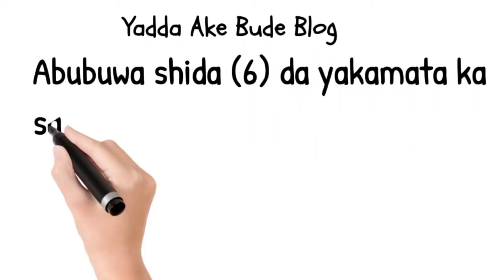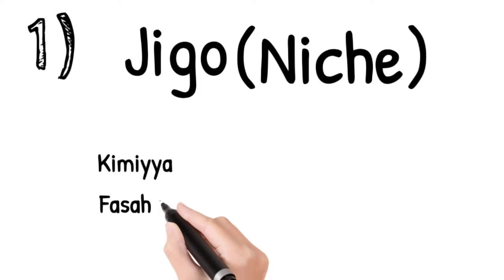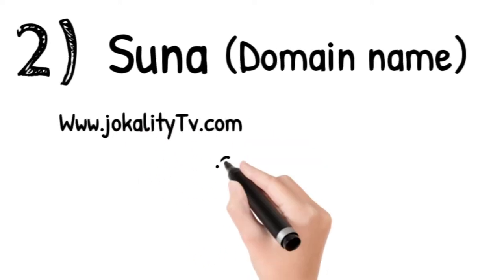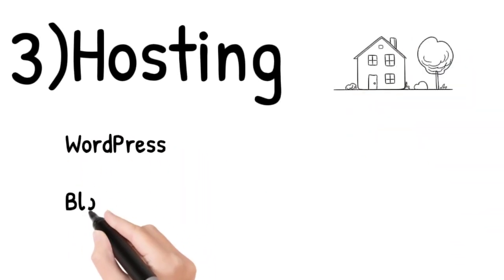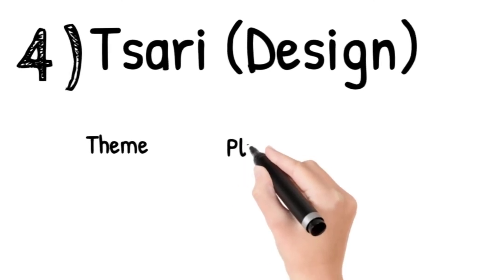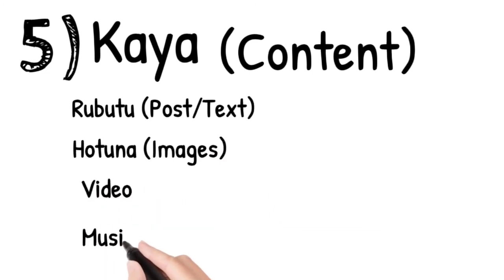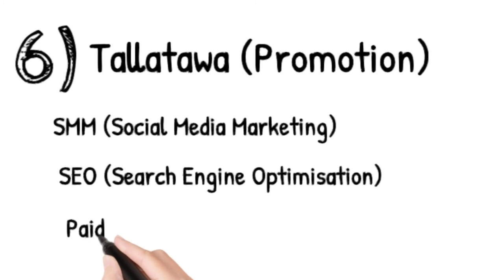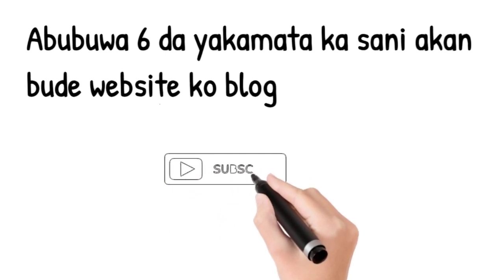Yadda Zaka Bude Blog ko Website a Minti Biyu Kachal - Dadin Kowa Ya Koya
Shin kana sha'awar bude website ko blog, wannan bidion ya kawo wani tsari na Daban domin dadin kowa ya Koyi Yadda zaka iya bude website cikin sauki.

A yaren Hausa technology.